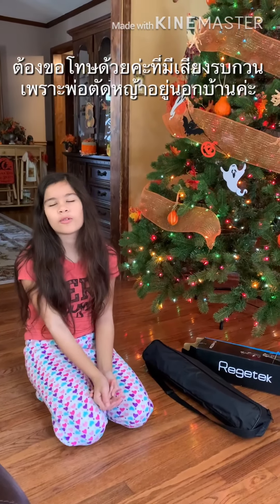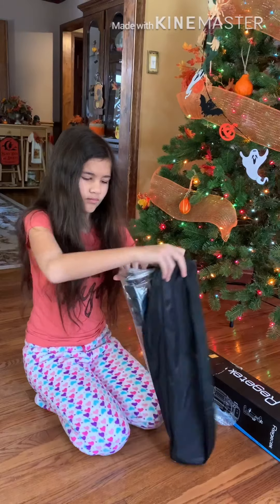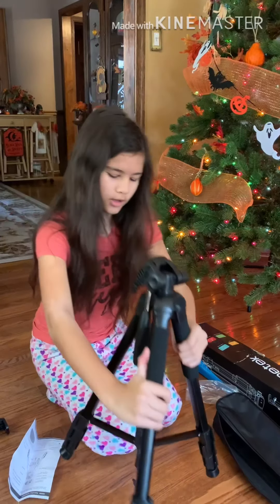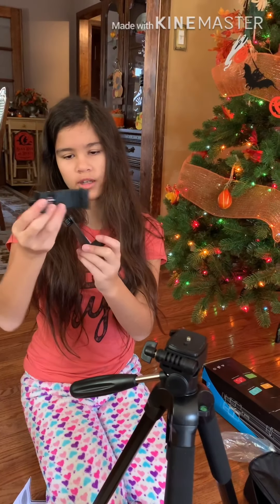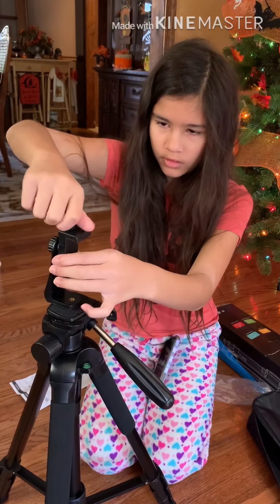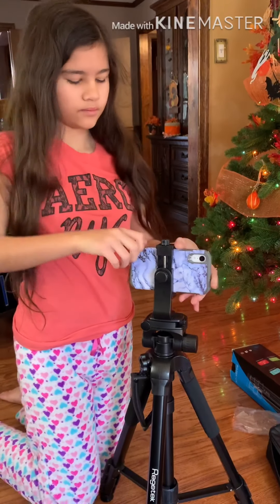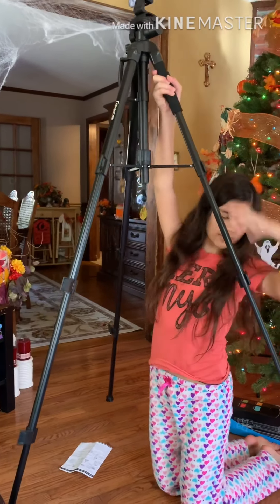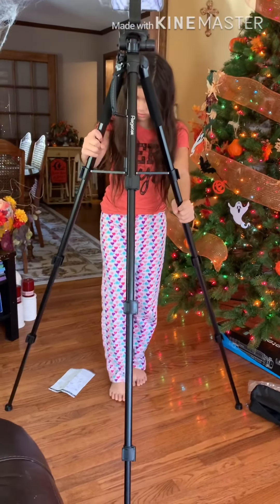Regetek camera/phone stand review รีวิวขาตั้งกล้อง/โทรศัพท์